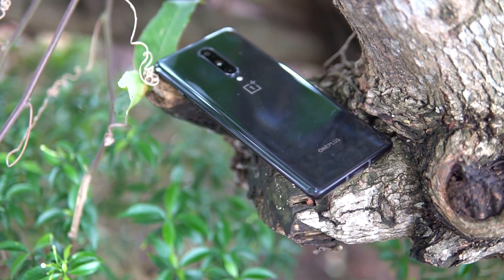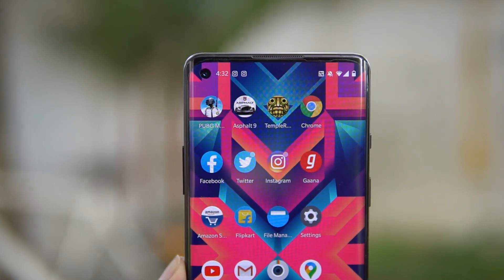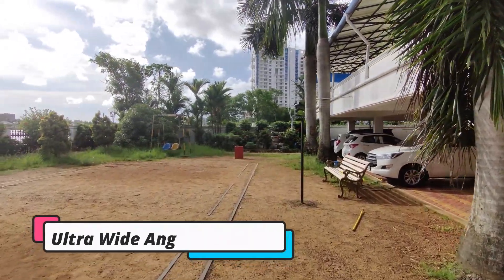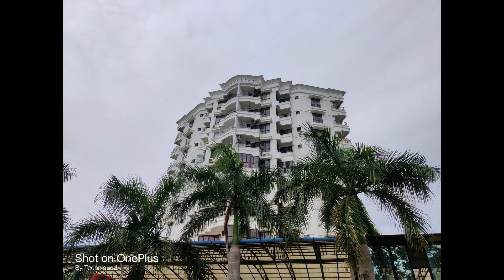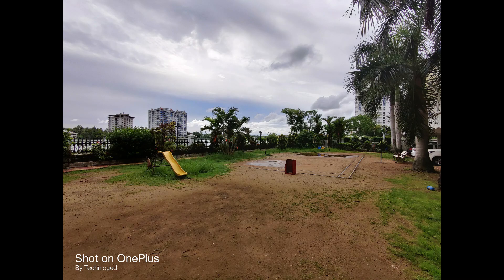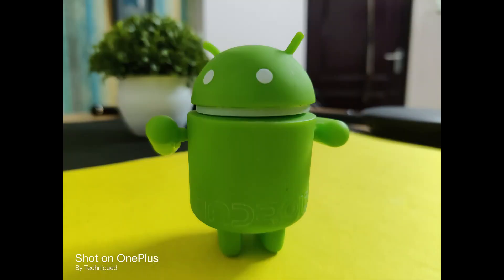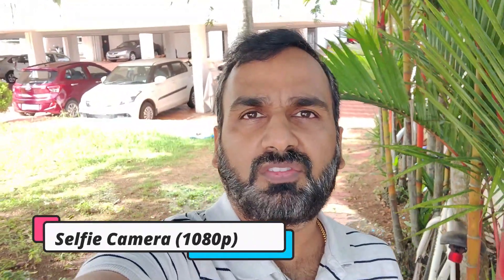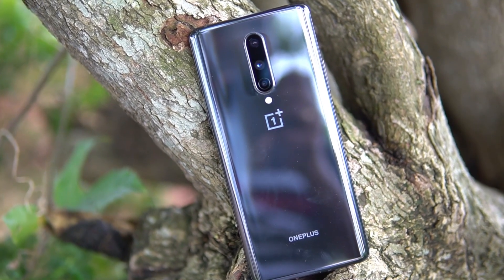OnePlus 8 Camera Review- Improved!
OnePlus 8 comes with a Triple camera system and here is the detailed camera review of the device.